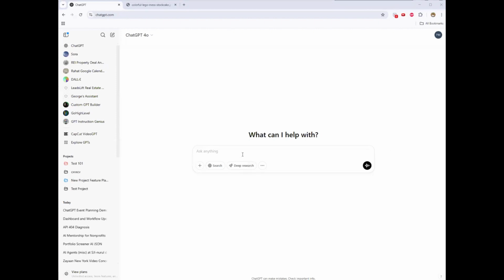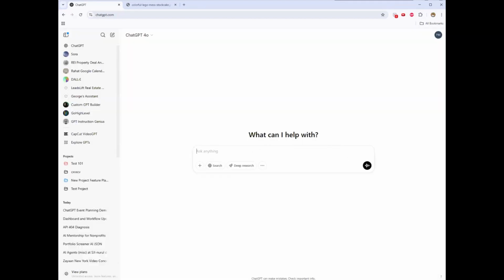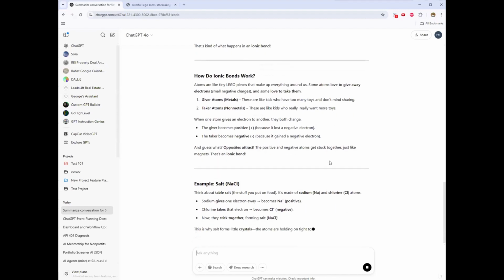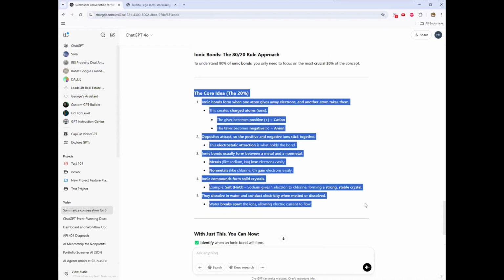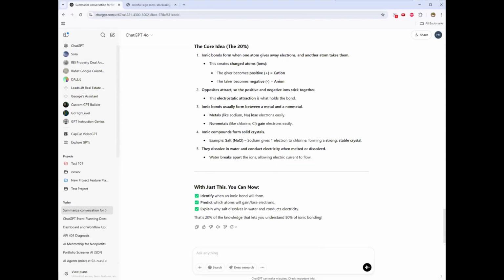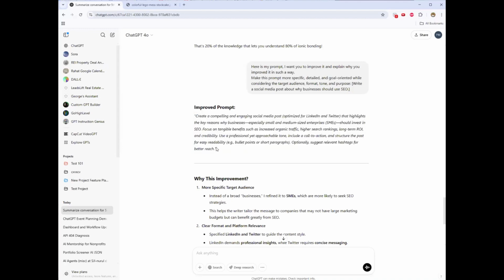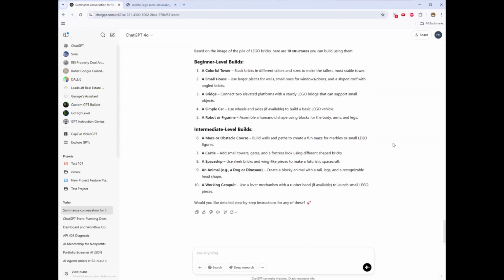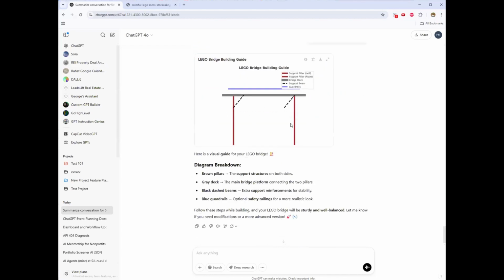Deep Dive into ChatGPT: Boost Productivity with Projects, Files, & Smart App Connections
Join us on an enlightening journey with our exclusive webinar, 'ChatGPT Deep Dive: Organizing with Projects, Files & Smart App Connections.' 🚀 Whether you're a seasoned AI user or new to the ChatGPT family, this webinar unlocks the secrets to optimizing your workflow using cutting-edge technologies. 🤖🛠️ In this comprehensive session, we delve into the intricacies of managing tasks with AI-driven projects, the seamless integration of files, and leveraging smart app connections to skyrocket productivity. ☁️🔗